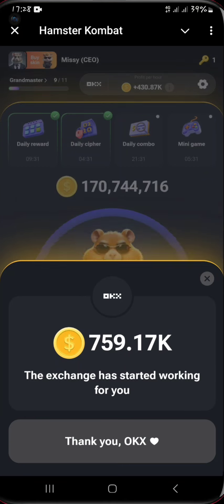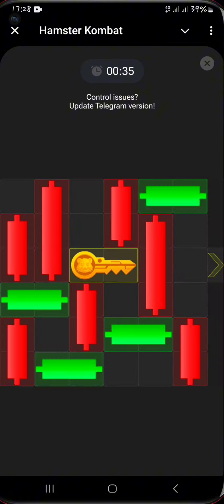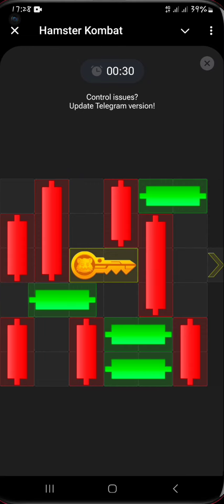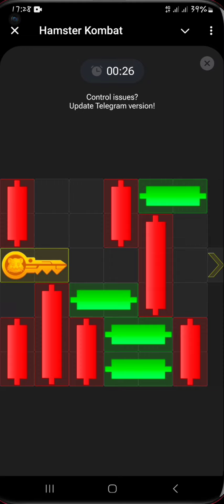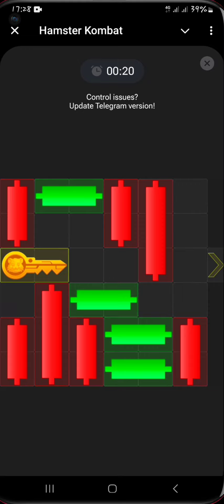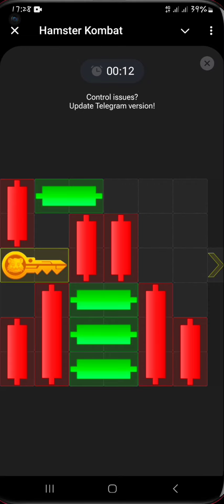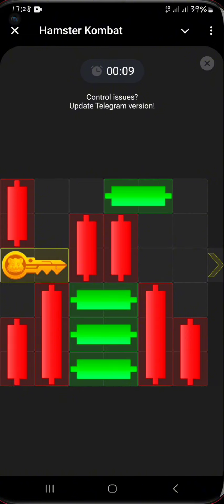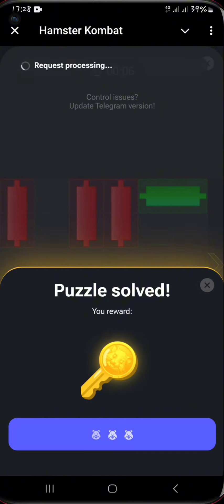How to play mini Game Hamster Kombat Today 21st July How to get key On Hamster Kombat mini game key2